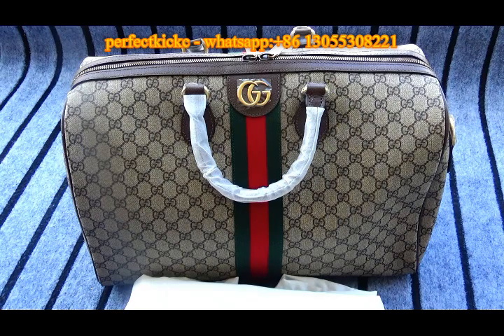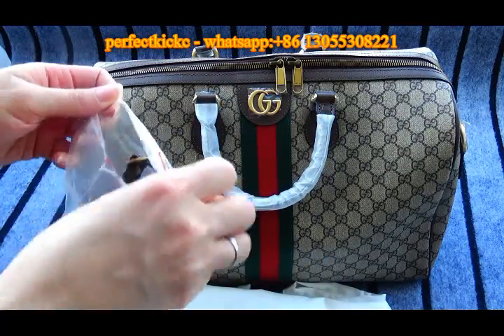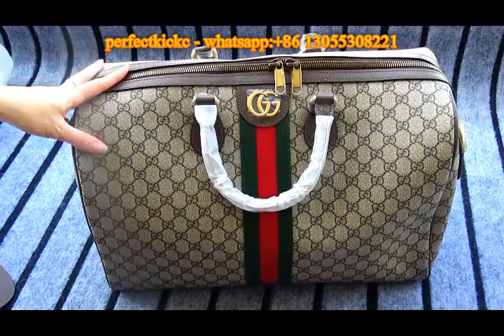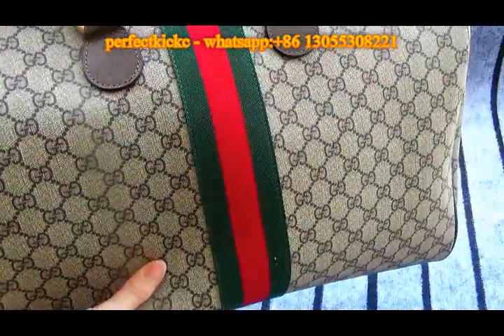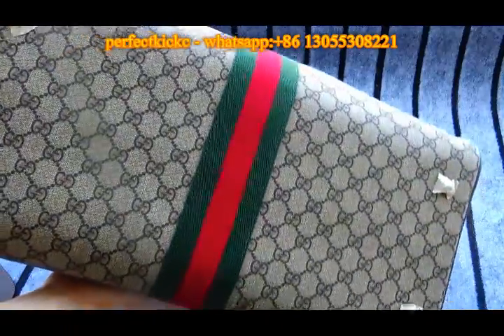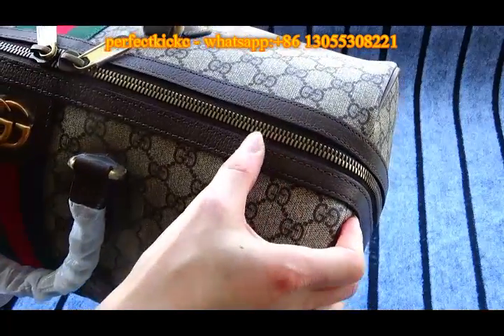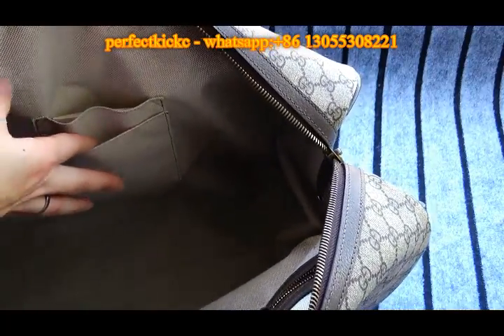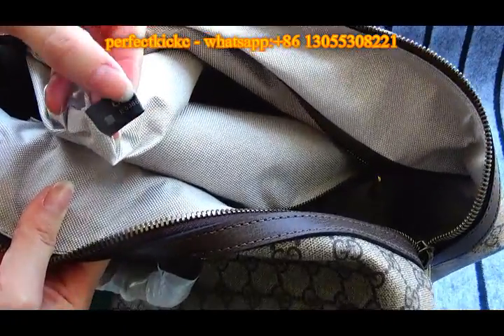Unboxing Gucci Beige Duffle Bag GG Supreme Review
Only do the best quality items review on channel, in my channel, you will see all new items details and learn how to cop the best quality sneaker. Please hit the thumbs up button and share the video if you like it.

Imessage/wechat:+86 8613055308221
Kik:perfectkickc

（follow guide to find the categories）

Worldwide shipping!

2.Please leave a comment under this video about ur thinking of this shoes, no matter good or not.